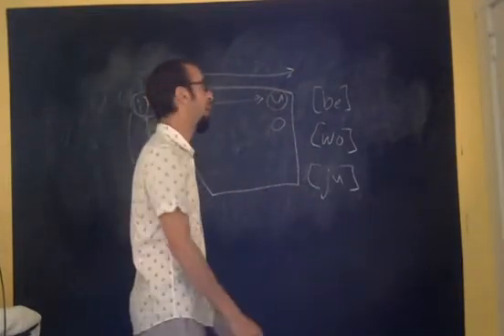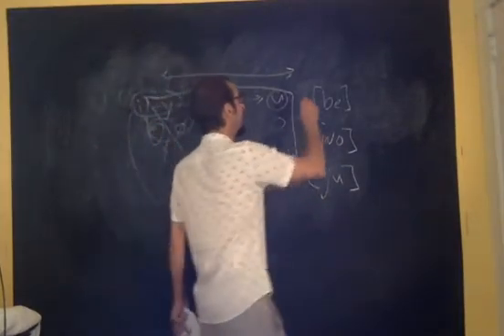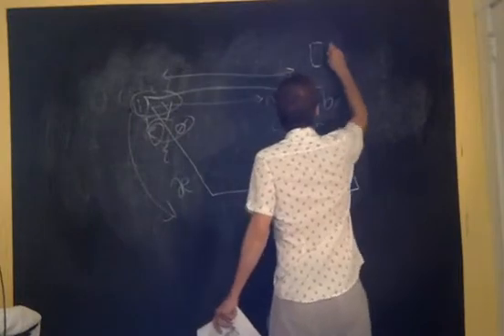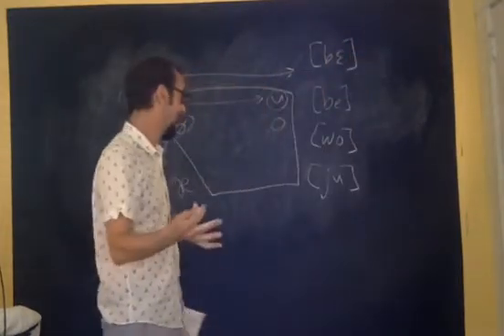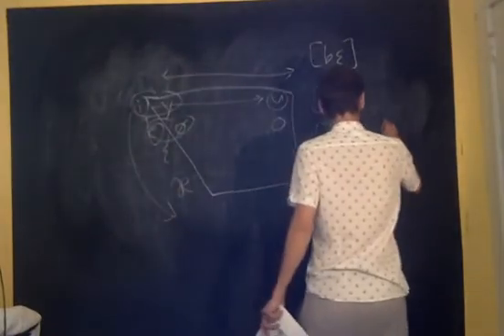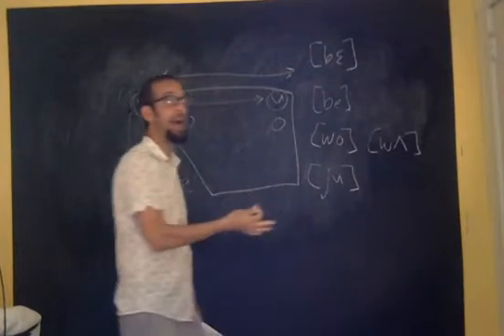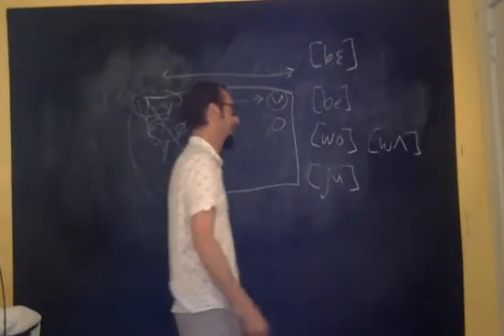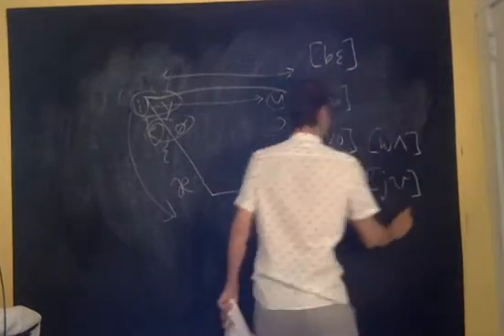Week 2, part 4: Dimensions of vowel contrast